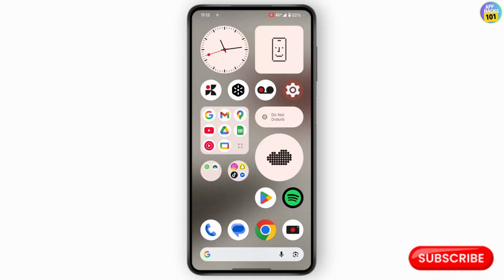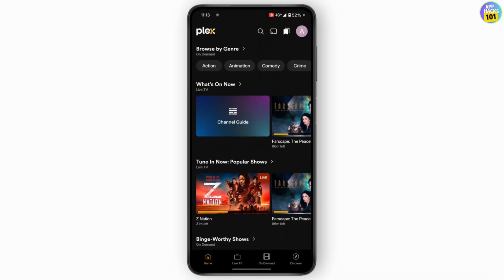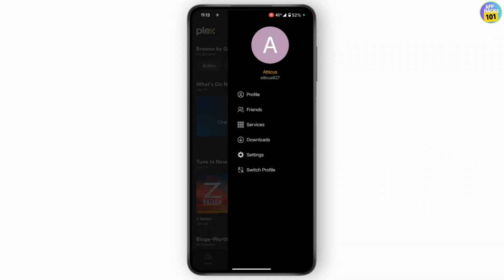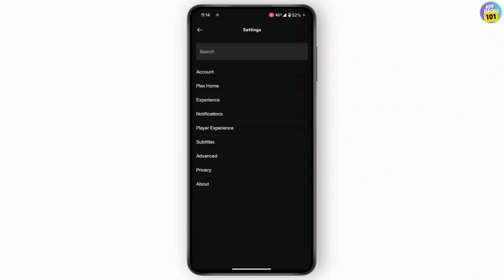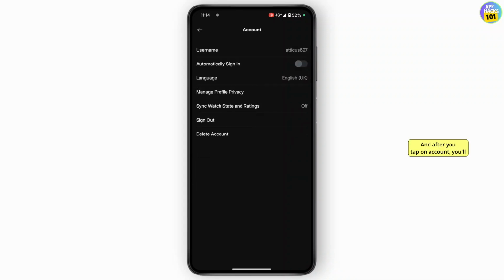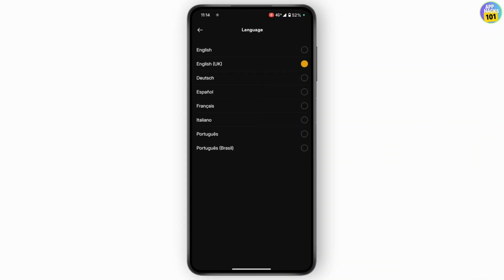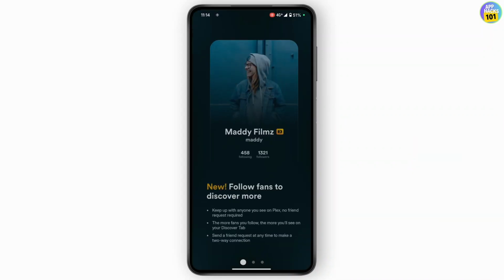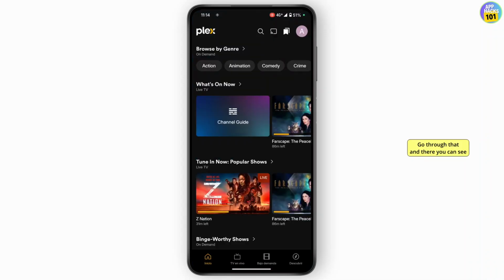How to Change Language in Plex Movie App?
Want to change the language in your Plex Movie App to enjoy your favorite movies and shows in your preferred language? This video will guide you through the steps on how to change language in Plex Movie App quickly and easily. Whether you're asking, "How do I change the language in Plex?" or need help switching audio or subtitle languages, this tutorial has you covered. Learn the steps to customize your Plex viewing experience with the language you want. Watch now to see how you can change language in Plex Movie App today!

Timestamps:
00:00 How to Change Language in Plex Movie App
00:06 How Do I Change the Language in Plex?